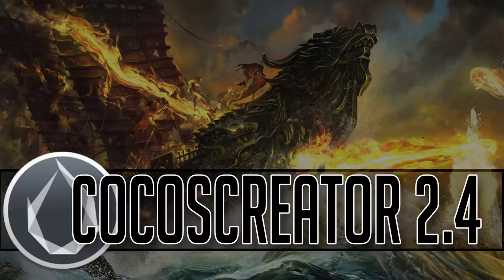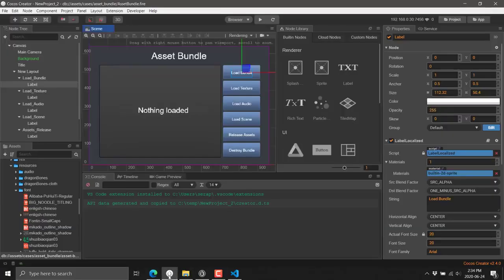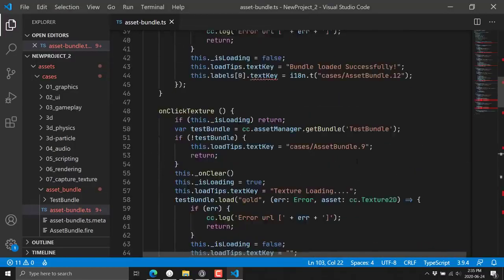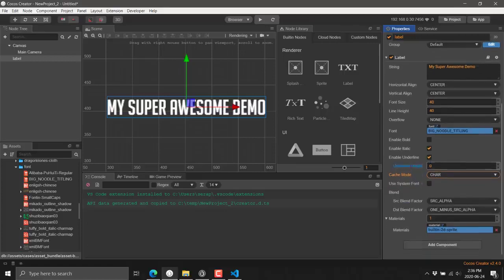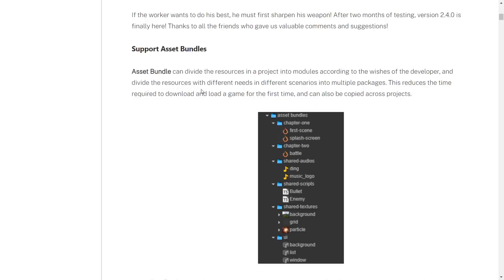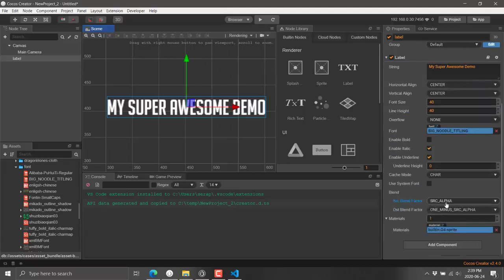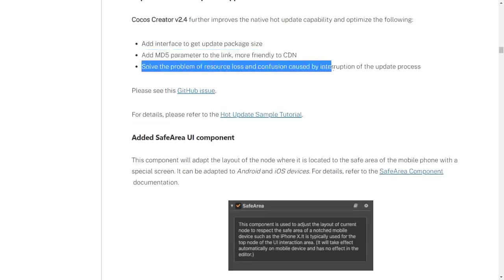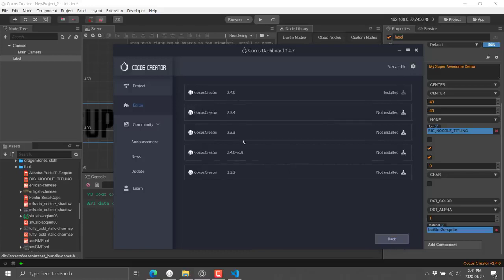Cocos Creator 2 4 Released :- Finally Asset Bundle comes